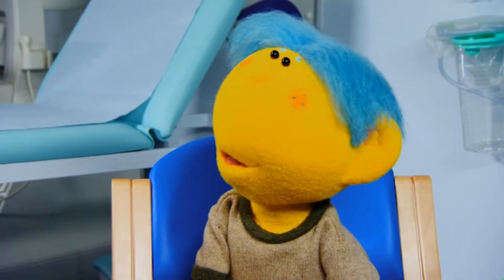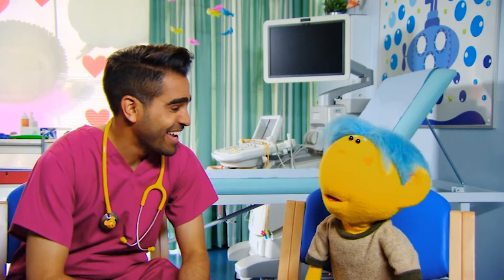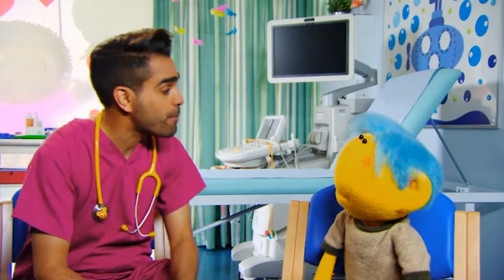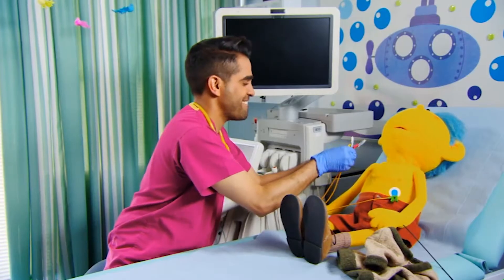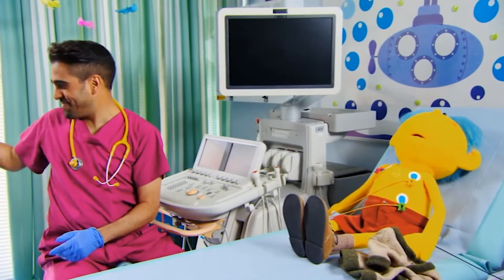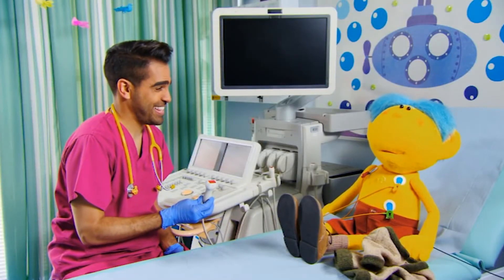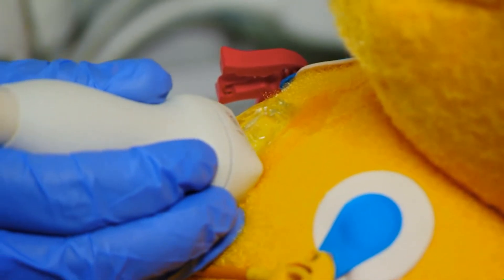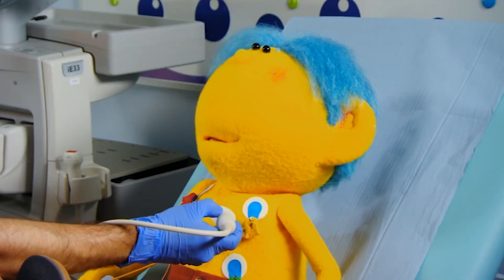How does an Echocardiogram work? 💓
Deep has an echocardiogram done so Dr Ranj can check that his heart is properly working.

Get Well Soon is a show based on children's experiences of going to the doctor. It features five loveable puppet characters that come in to visit the doctor, and through them children get to learn about common health issues. Dr Ranj and his puppet patients explore medical conditions at the hospital using music and humour.

The show is presented by real-life paediatrician Dr Ranj Singh. He helps children to understand how illnesses affect our bodies and to understand a visit to the doctor can help explain symptoms and be the first step to getting better. Each episode sees Dr Ranj open up his surgery to a different child puppet. They are Deep, who is shy and bashful; the inquisitive Riz; Kiwa with her charming self-confidence; boisterous Jobi; and finally sweet Petal.